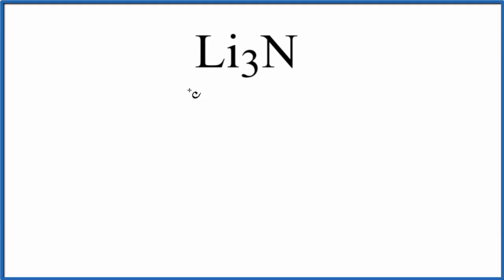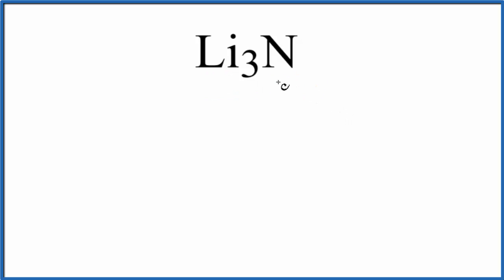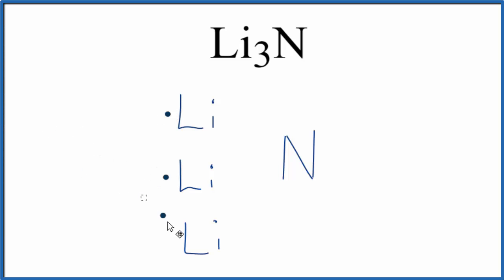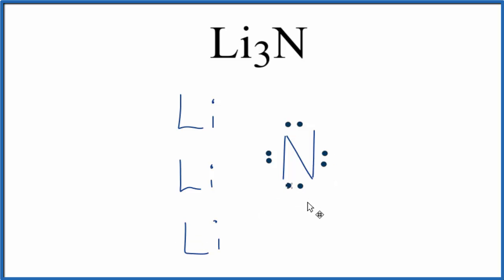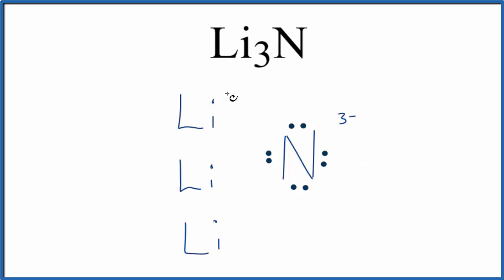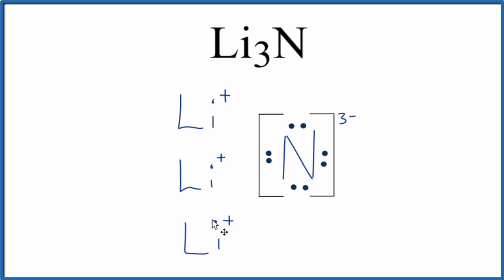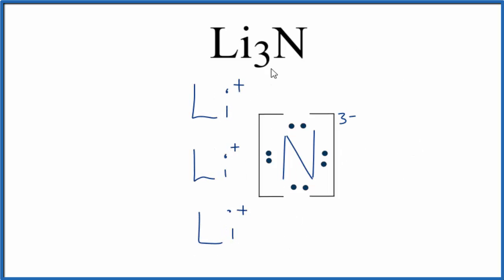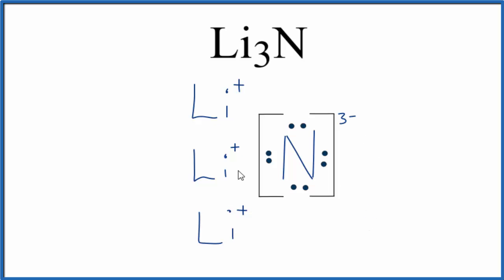How to Draw the Lewis Dot Structure for Li3N: Lithium nitride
A step-by-step explanation of how to draw the Li3N Lewis Dot Structure.

For Li3N we have an ionic compound and we need to take that into account when we draw the Lewis Structure. We’ll first draw the metal and put it in brackets with its charge on the outside (video: finding ionic charge

Next, we'll draw the Lewis Structure for the N 3- ion and add brackets. We put the two ions together to complete the Lewis structure for Li3N. Note that Li3N is also called Lithium nitride.

Note that is it more common to draw Lewis Structures for covalent (molecular) compounds where valance electrons are shared. In the case of ionic compounds, where we have a metal bonded to a non-metal (or group of non-metals), the Lewis diagram represents a formula unit. Many of these formula units make up a crystal lattice. So when we talk about the structure for Li3N we think of it together with other Li3N formula units in a crystal (NaCl is a good example of this